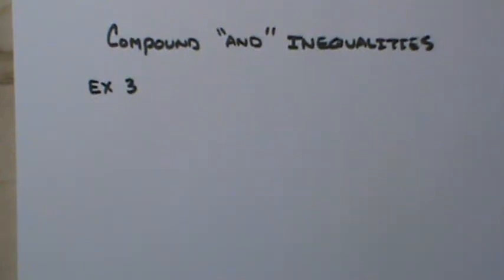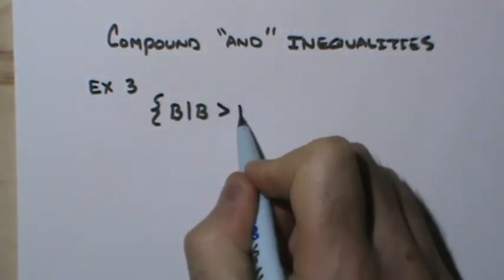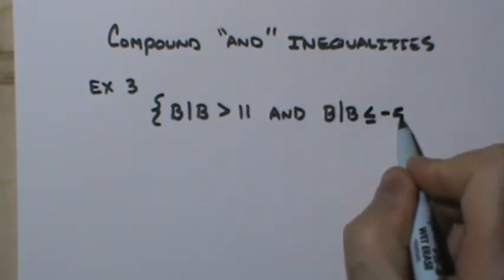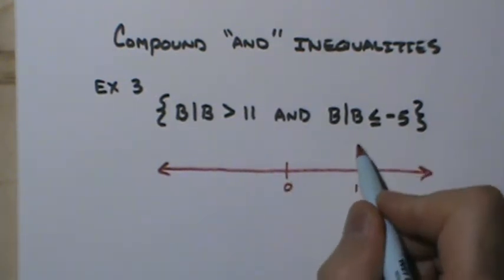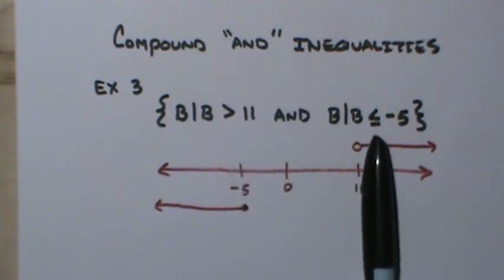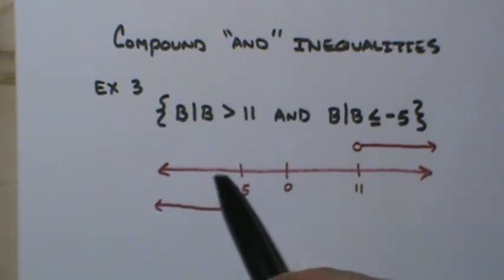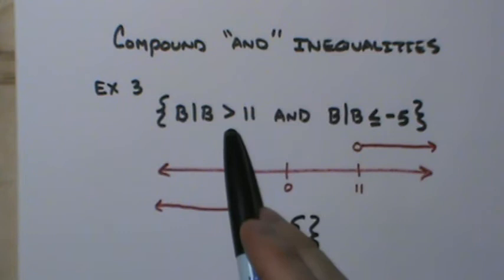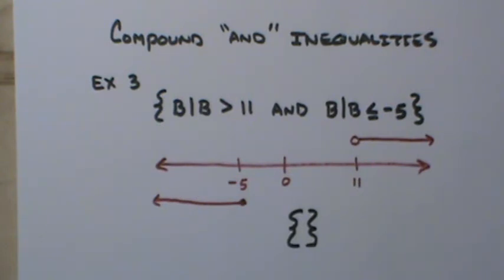Graphing Compound "and" Statements: Example 3